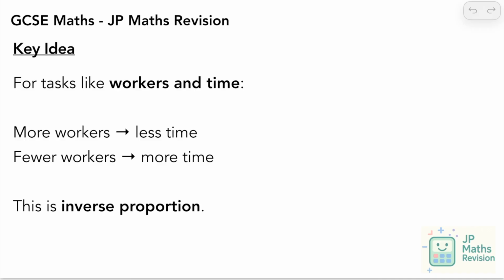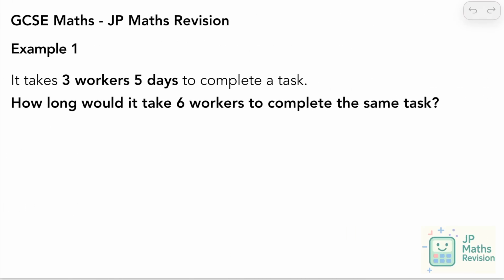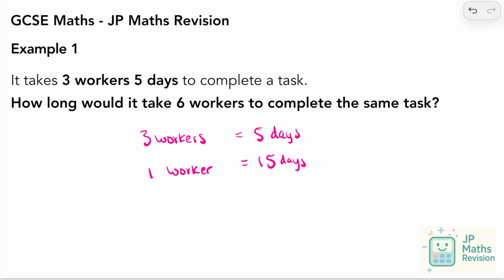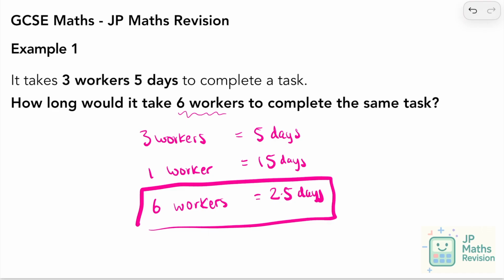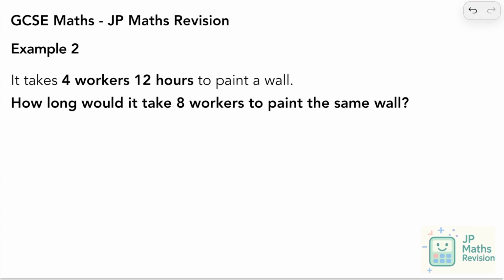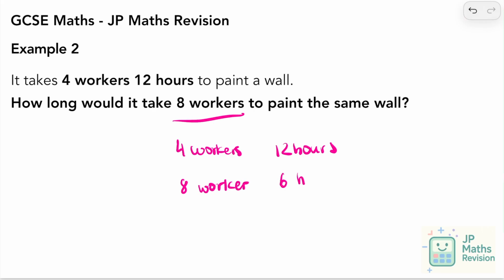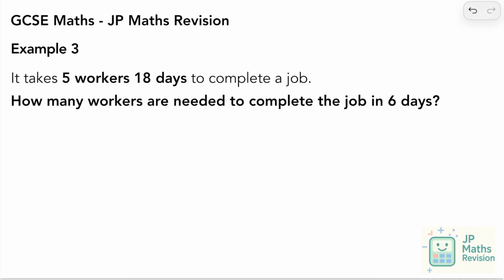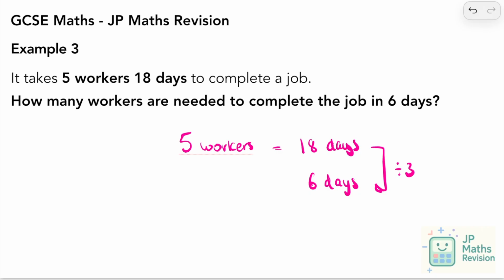Inverse Proportion Problems | GCSE Maths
Learn how to solve inverse proportion problems, including common GCSE exam questions such as workers and time.
This GCSE Maths lesson explains how to set up inverse proportion relationships and solve step-by-step.

This video covers:
✔ Recognising inverse proportion
✔ Writing equations for inverse proportion problems
✔ Workers and time style questions
✔ Scaling up / scaling down correctly
✔ GCSE exam-style questions
✔ Common mistakes

Perfect for:
• GCSE Maths students (Higher + strong Foundation)
• Ratio and proportion revision
• Problem solving with context